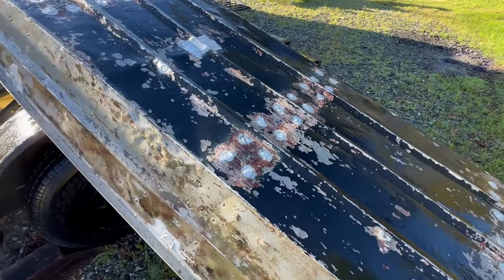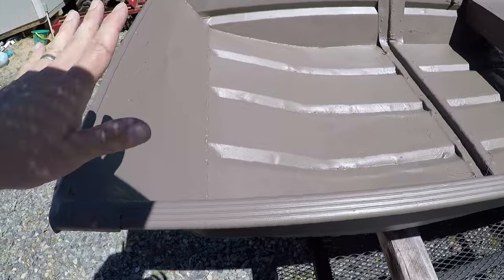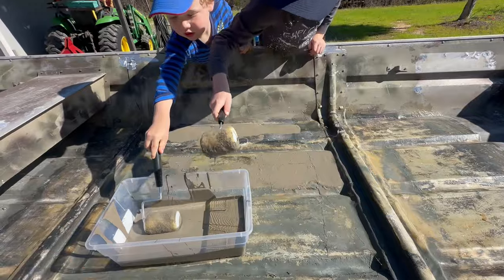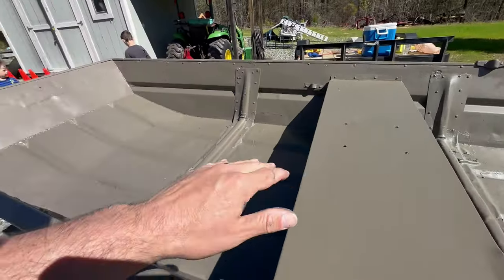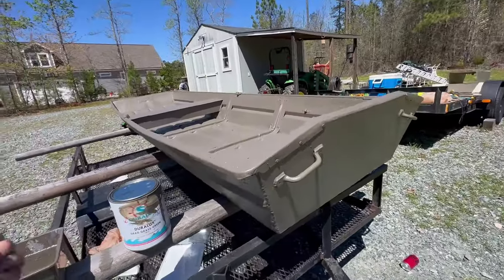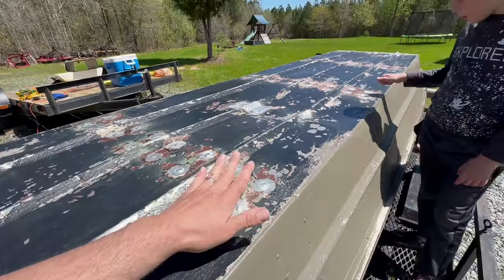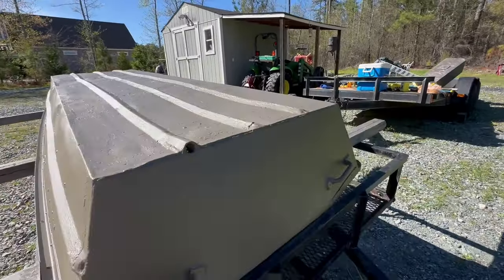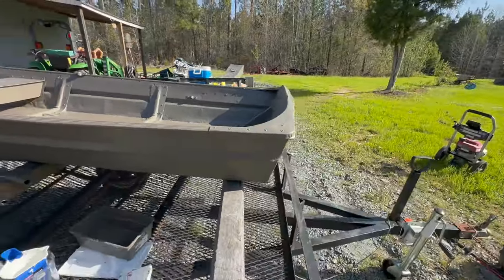It didn't stick...Painting a Jon Boat with DURALUX Dead Grass Green Marine Paint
Join me and the boys as we prep and paint operation "Fatty River", a Jon boat we have been restoring. It's time for paint! Let's see if it sticks...